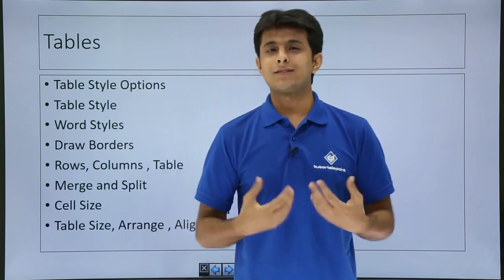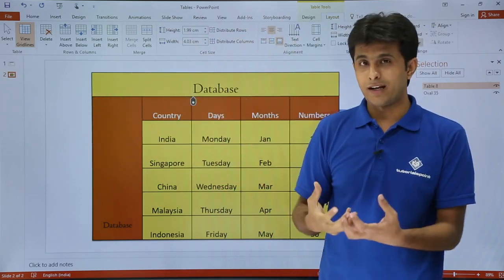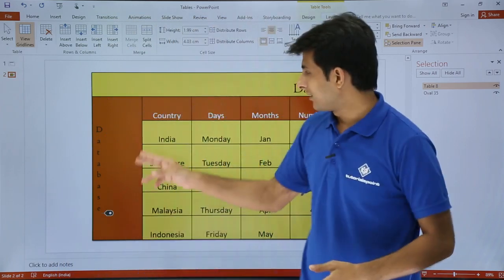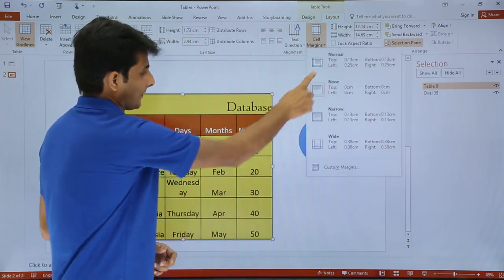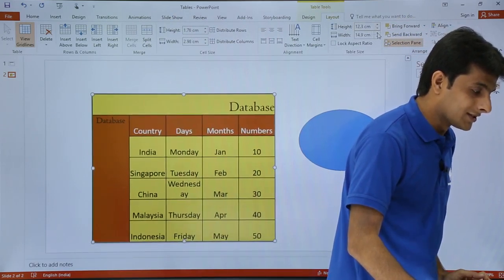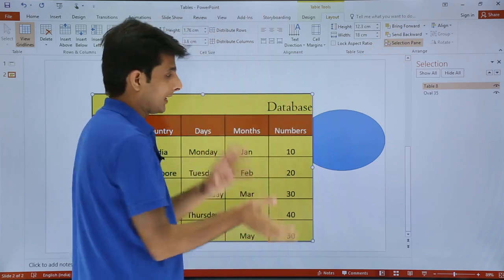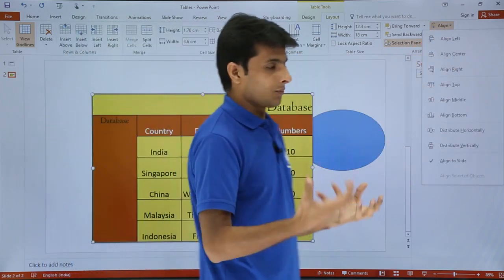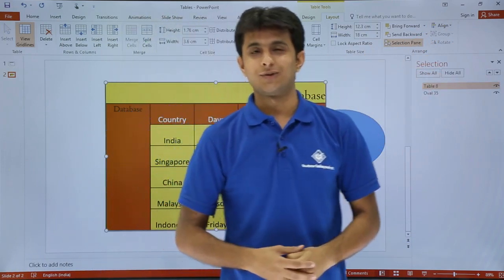PowerPoint - Table Arrange and Alignment